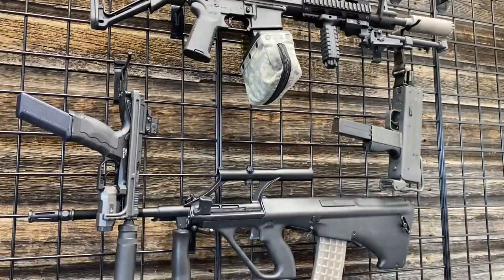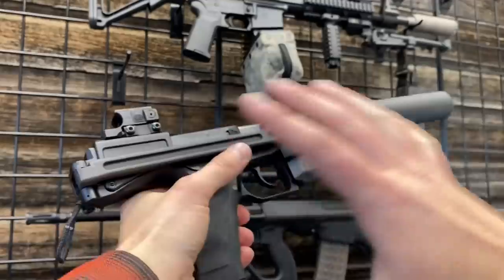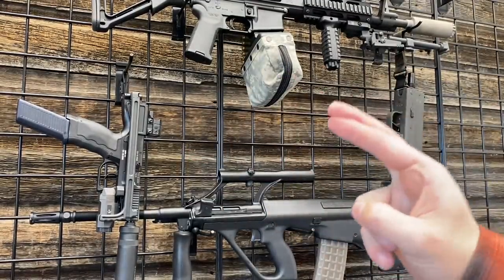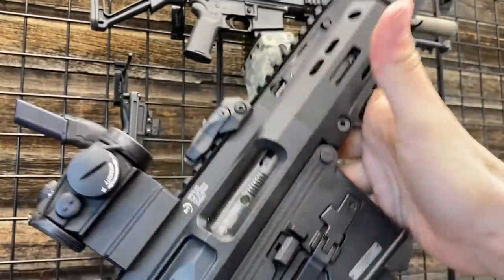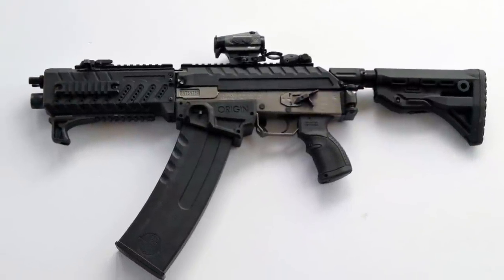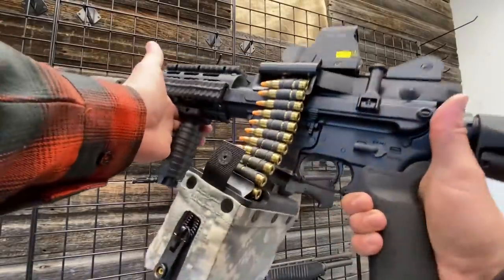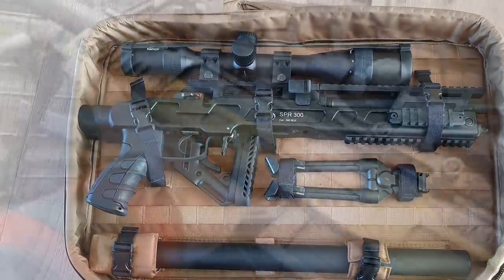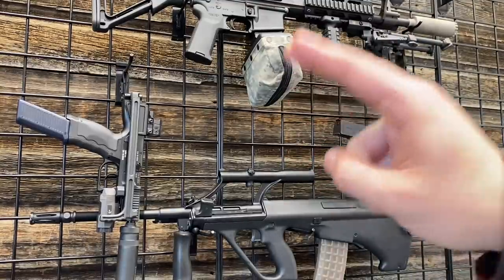5 Guns I would give John Wick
Welcome back Mr. Wick...
Cool gear from companies I have collab'd with:
Purchasing from the below links helps support Arm&Gun.

**This video was filmed at Wolverine Supplies, a licensed business. All firearms shown are legally possessed.